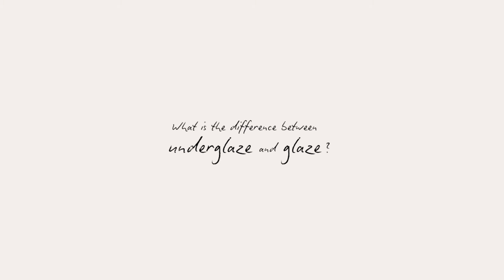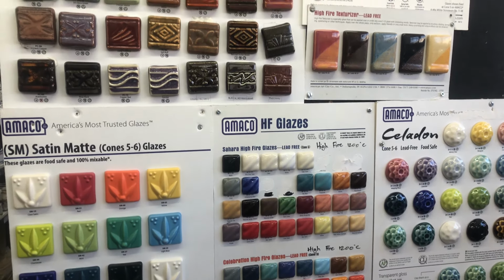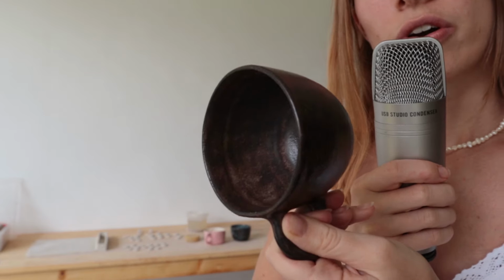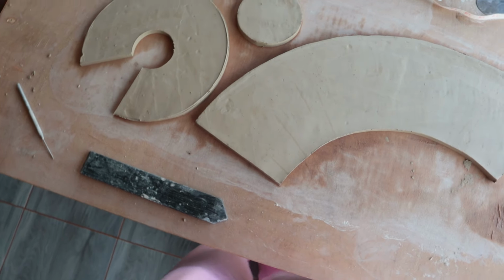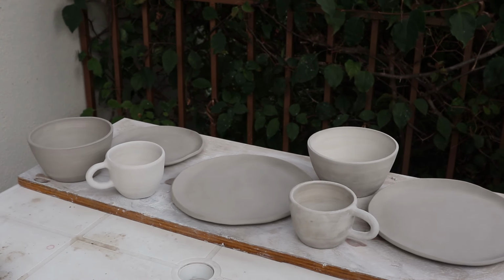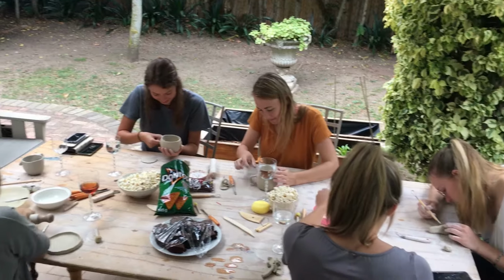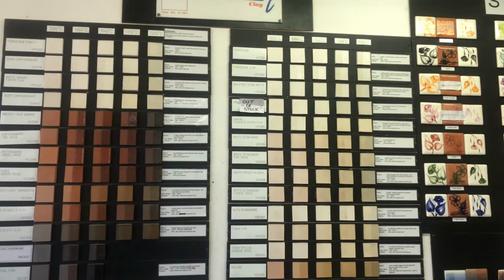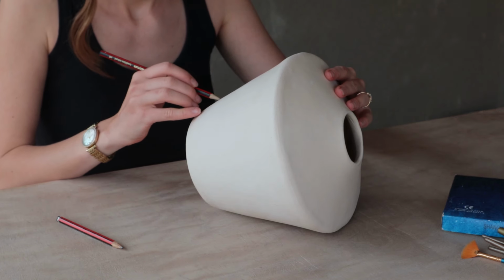Can You Actually Fire Pottery in an Oven? 🔥 Answering the Most Asked Questions About Pottery.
Answering the most commonly asked questions about pottery. Ceramics explained for beginners.

If you want to learn more about the basics and everything you need to know before you start pottery, give this video a watch:

Product Links:

Basic starter tool kit
Tool kit (basic plus more)
Pottery tool storage and organizing bag
Air-dry clay, make at home kit
Fabric (for a non-stick surface)

Chapters:

00:00 - Intro
00:15 - What is the difference between underglaze & glaze?
03:06 - What do I need to start pottery?
04:23 - Where can I get everything I need?
05:07 - Can I fire pottery in an oven?
06:24 - Can I use air-dry clay to make a mug?
06:44 - What's the best piece to make as a beginner?
07:23 - What type of clay do you use?
08:15 - How long does it take to dry?
09:19 - Outro